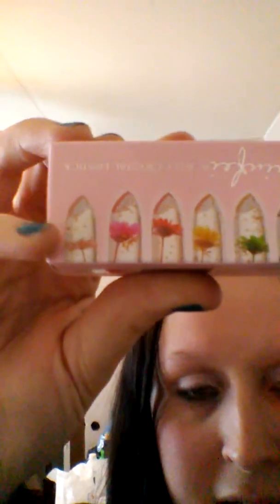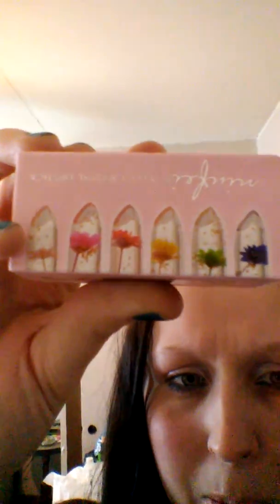Jelly crystal lipstick